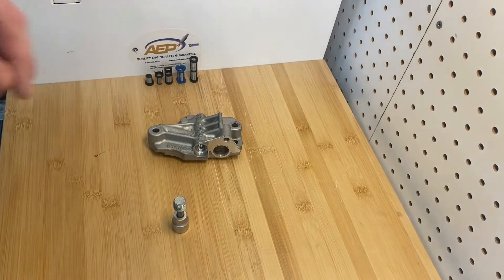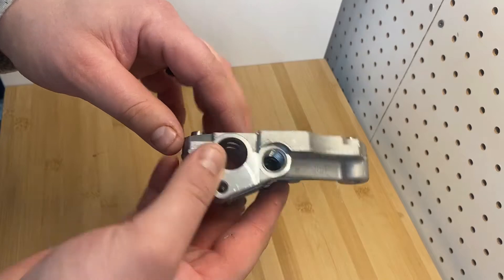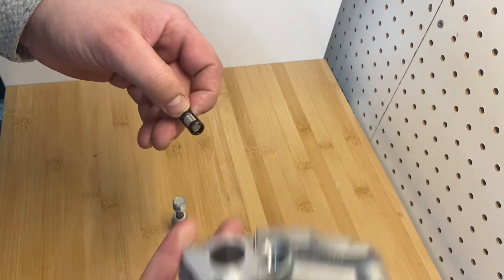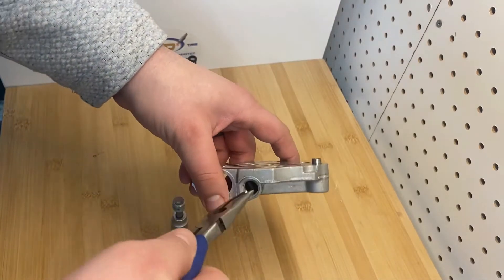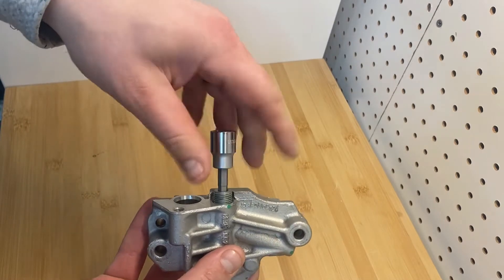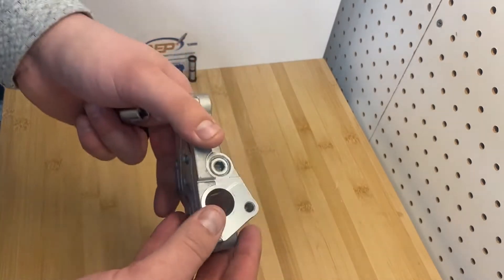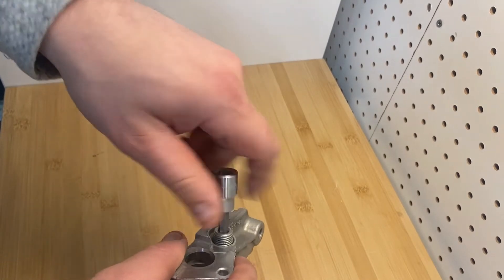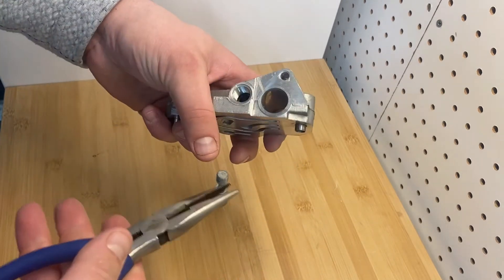Ford 4.6L, 5.4L Solenoid housing filter replacement. Fits 8L3Z-6C261-B and 8L3Z-6C260-B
This is a quick video for the replacement of the filters for the 4.6L and 5.4L solenoid housings!

The basket-style filter is not sold as an individual piece, but here at AEP we have developed a replacement filter for Engine rebuilders around the world.

Remove the old filter, clean the housing and install our brand new filter. This process will save you hundreds on your engine rebuild project!